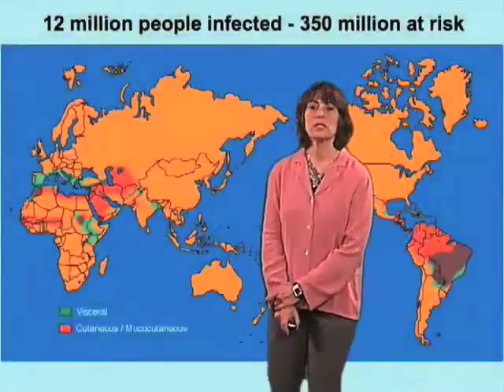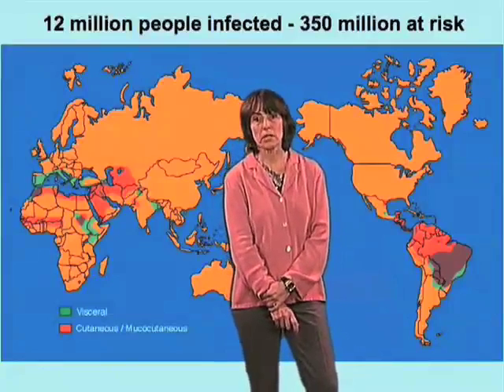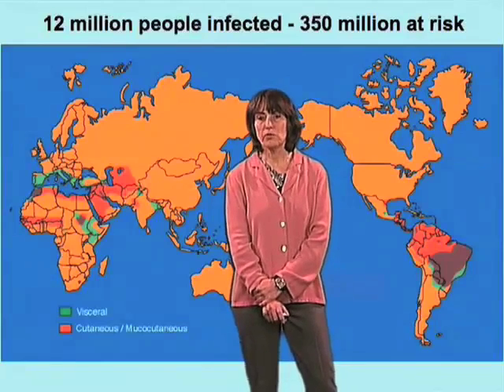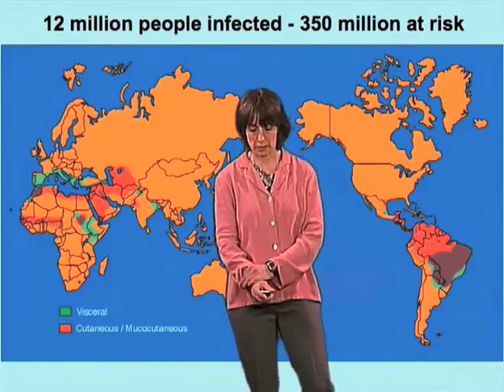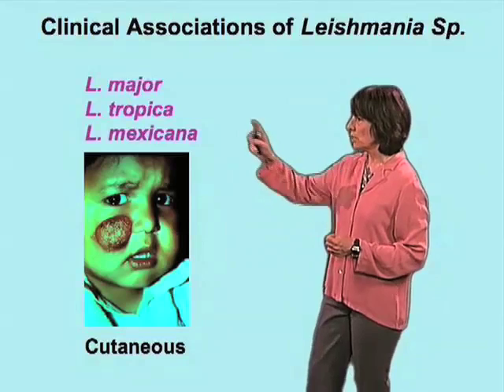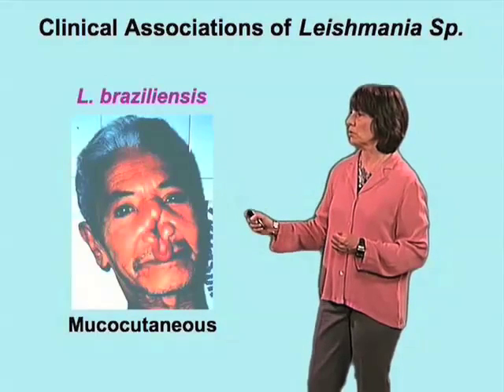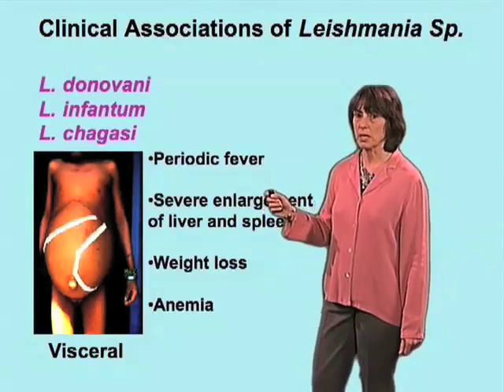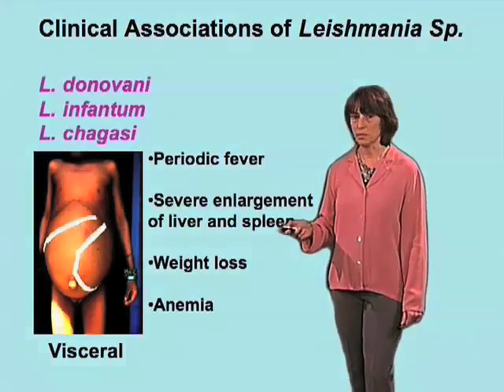Leishmania and Leishmaniasis - Norma Andrews (University of Maryland)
A brief overview of the distribution, various species and disease manifestations caused by Leishmania.